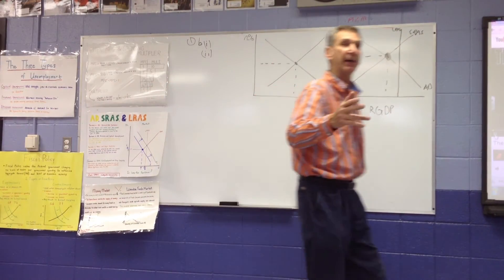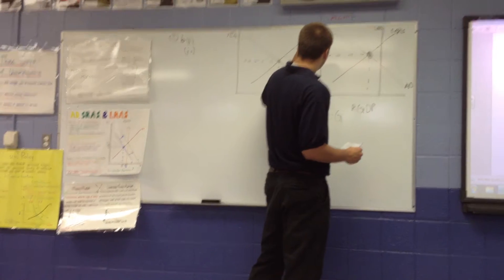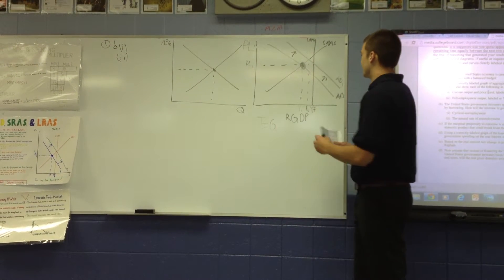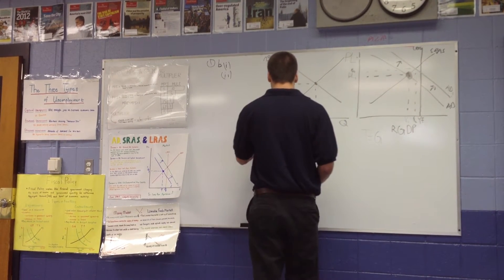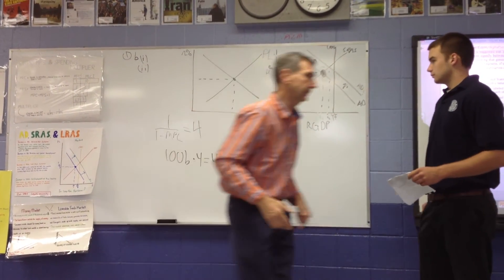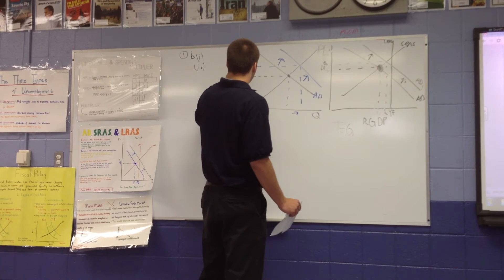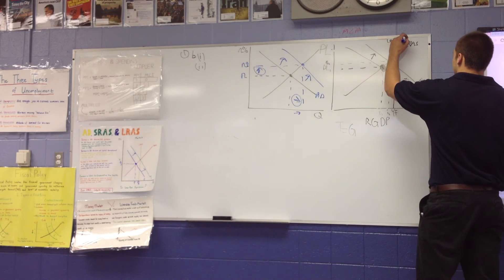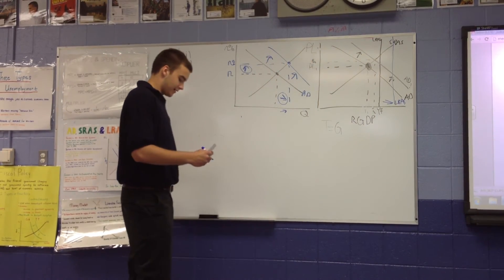Malvern Prep Students Explain AP MACRO 2014 Exam Macro Question #1 the Long Free Response 2014